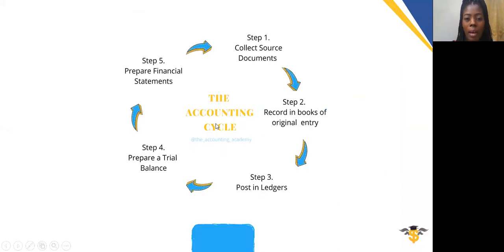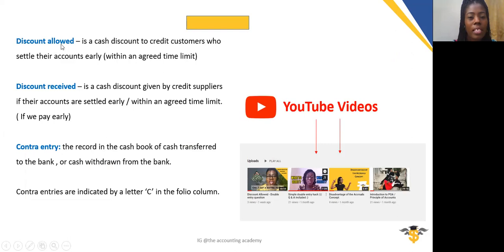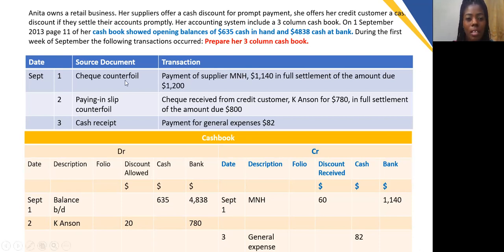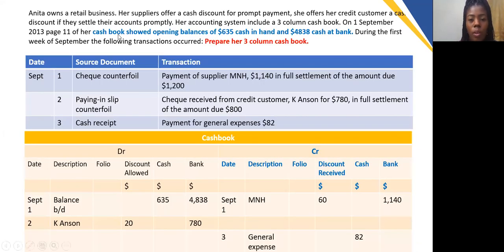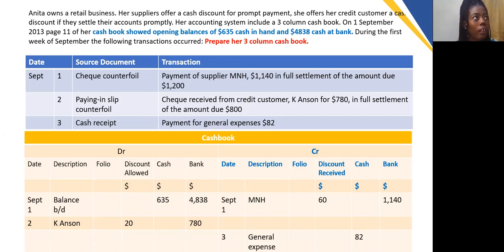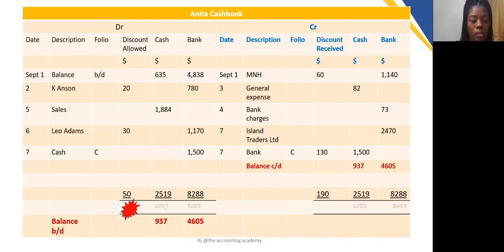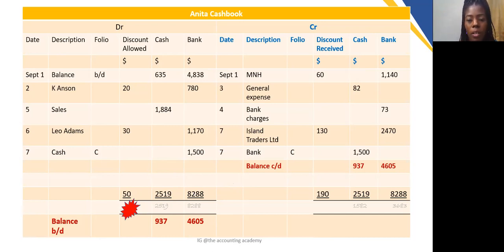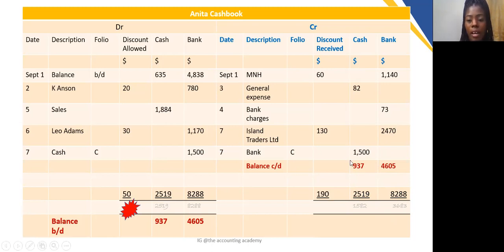How to prepare a Cash book? - Q&A included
This video simplifies the most complicated journal/ book of original entry.
Q&A begins at 7:15